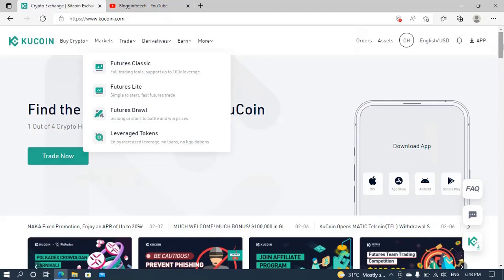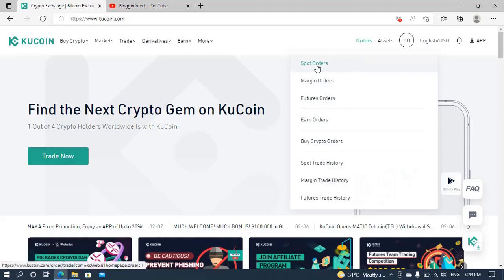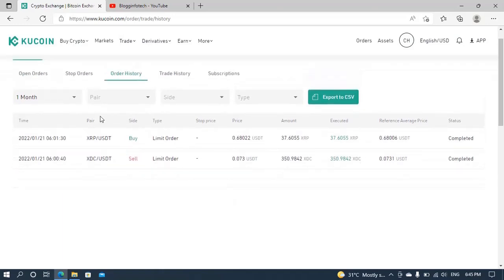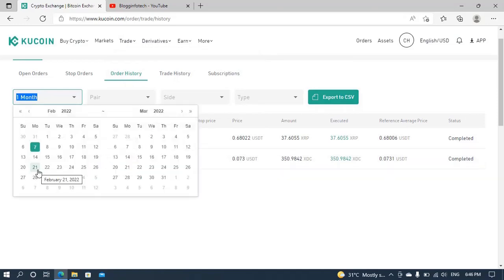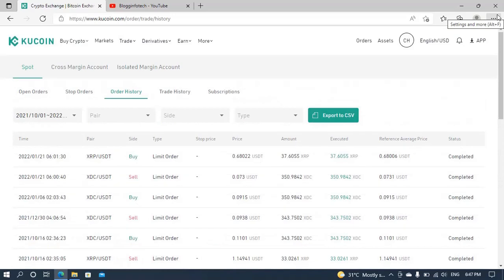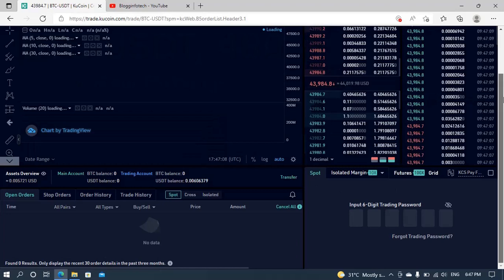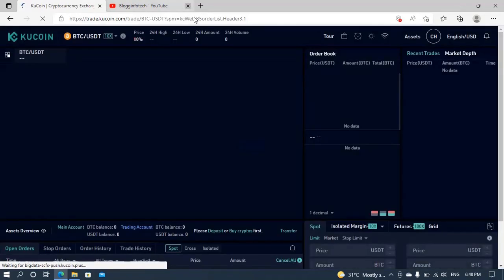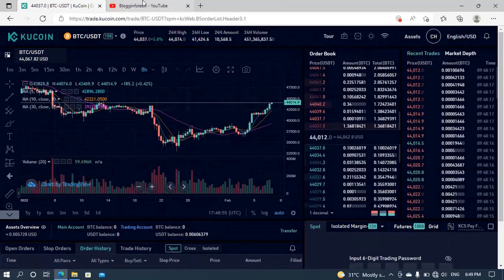How To Check Your Order History on Kucoin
How to check order history on Kucoin: This Kucoin tutorial video explains how to use Kucoin desktop version to check your order history and trades you have gone into in the past on the Kucoin cryptocurreny exchange platform.